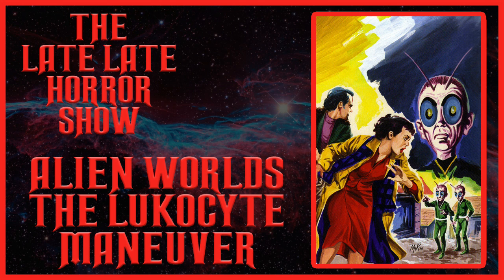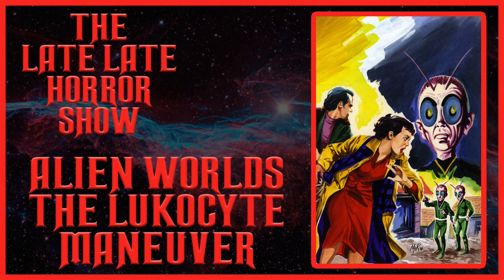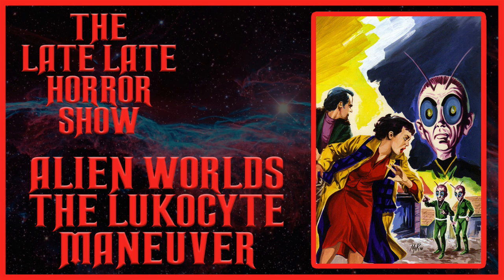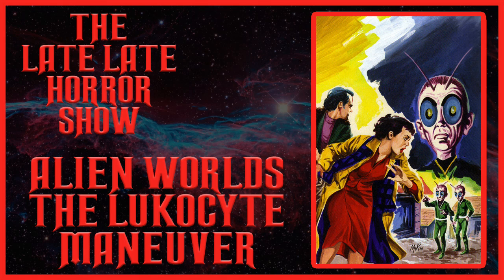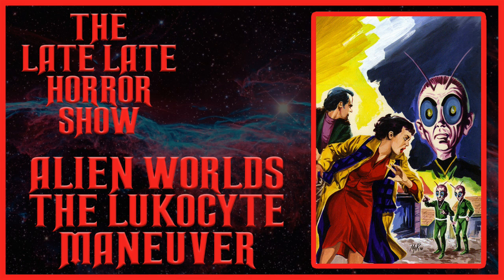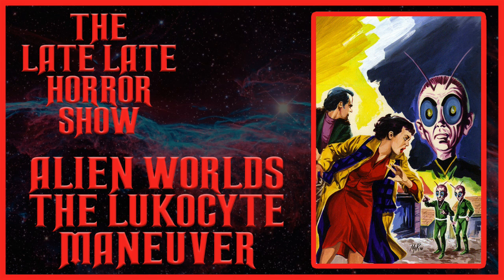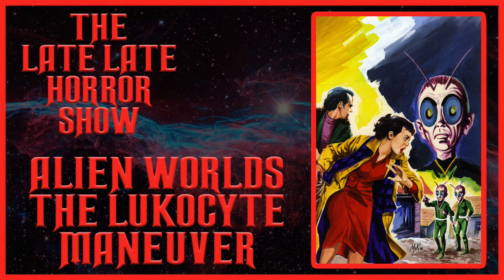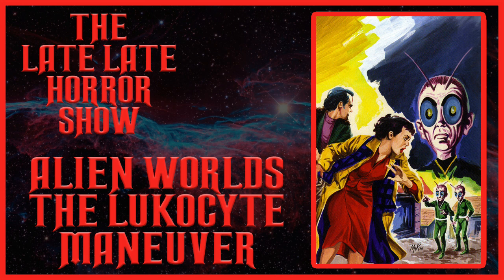ALIEN WORLDS THE LUKOCYTE MANEUVERS RADIO DRAMA